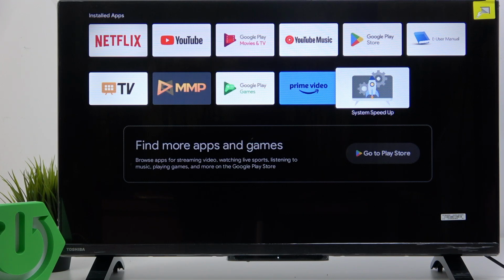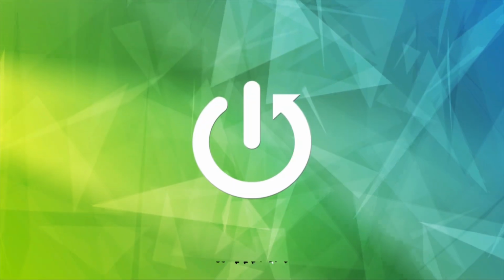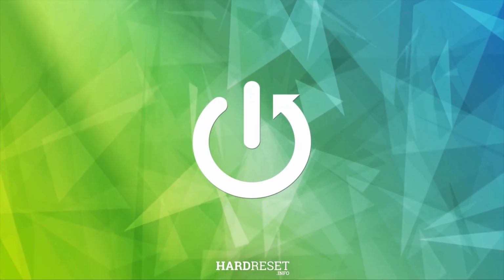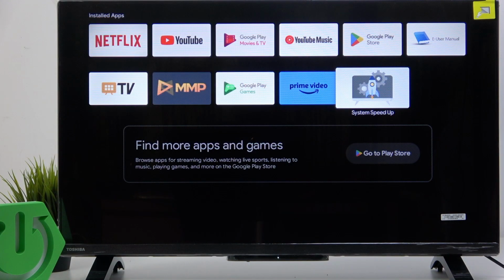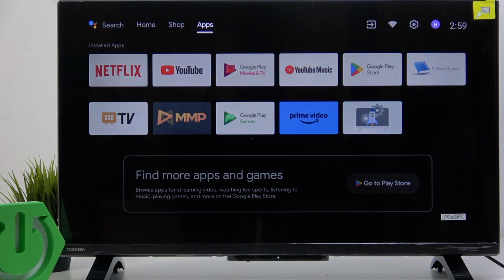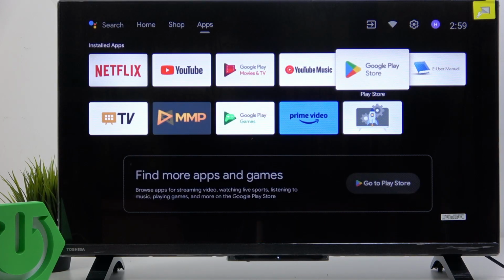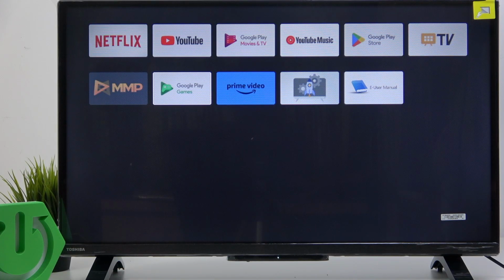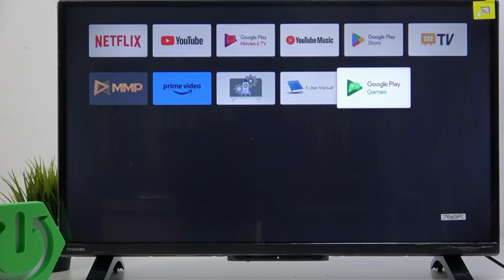TOSHIBA Android TV – How to Rearrange Apps in Apps Tab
If you want to organize your TOSHIBA Android TV and make it easier to find your favorite apps, this video will show you how to rearrange apps in the apps tab on models like the TOSHIBA 32WA2363DG. Learn how to move apps to different positions, customize your home screen, and keep your most-used apps within easy reach. This step-by-step guide makes it simple to personalize your TOSHIBA Android TV experience by changing the order of your apps, whether you want to move system apps or third-party apps. Follow along to keep your TV organized and user-friendly.

How to rearrange apps in the apps tab on TOSHIBA Android TV?
How to move app icons on TOSHIBA 32WA2363DG?
Where is the option to change app order on TOSHIBA Android TV?

0:00 Introduction
0:18 Go to Apps Section
0:25 Select App to Move
0:33 Press and Hold OK, Choose Move
0:38 Move App to New Position
0:45 Confirm and Move Another App
1:01 Final Tips